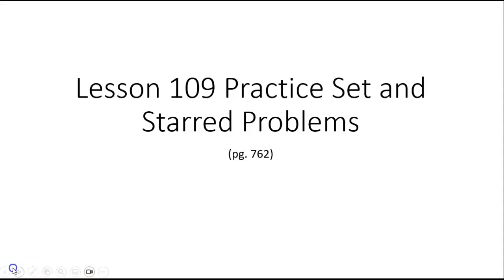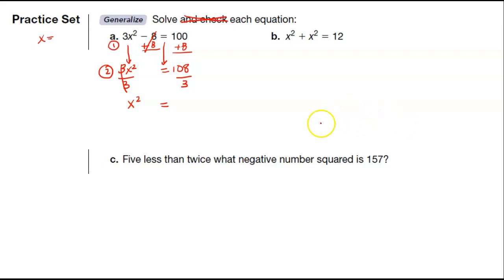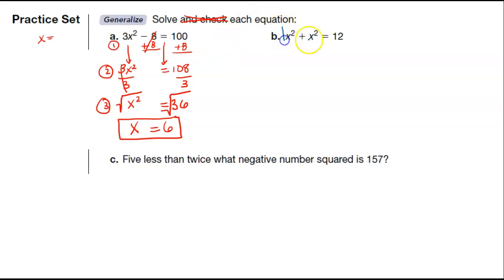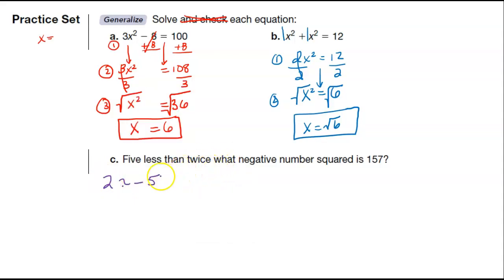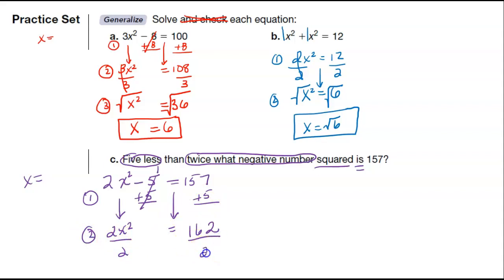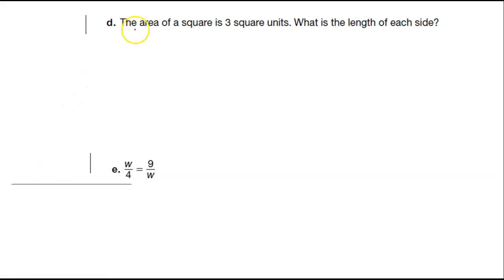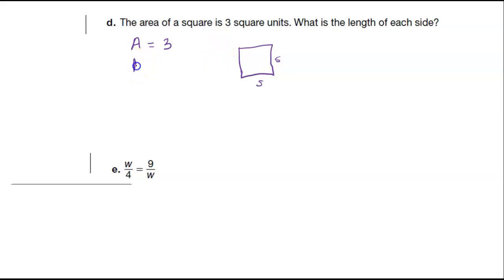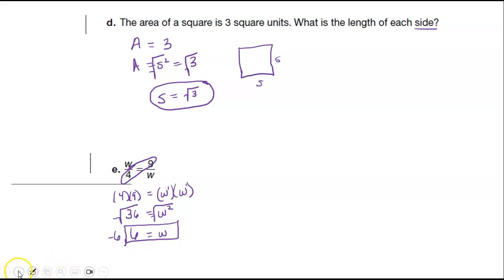Lesson 109 Practice Set Video